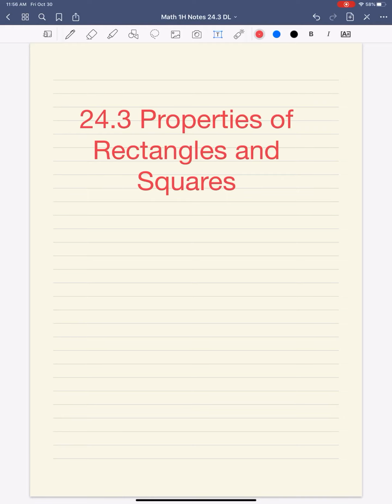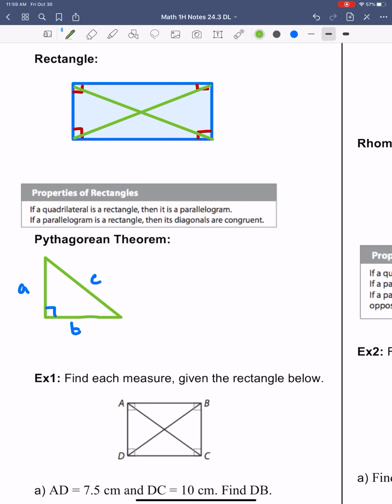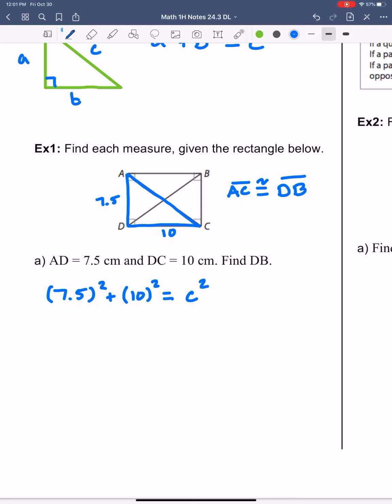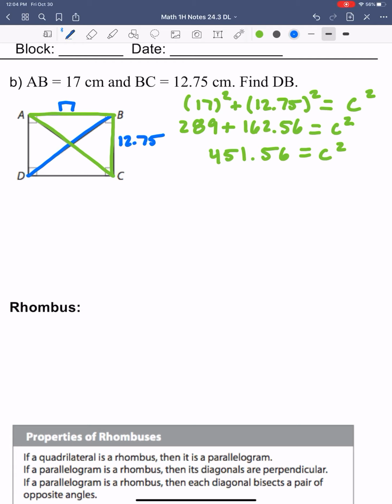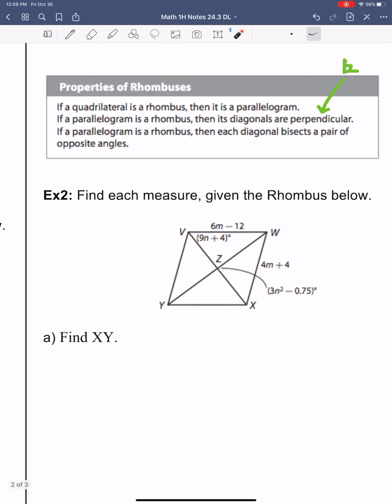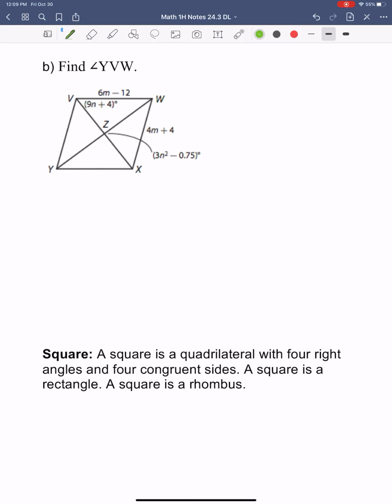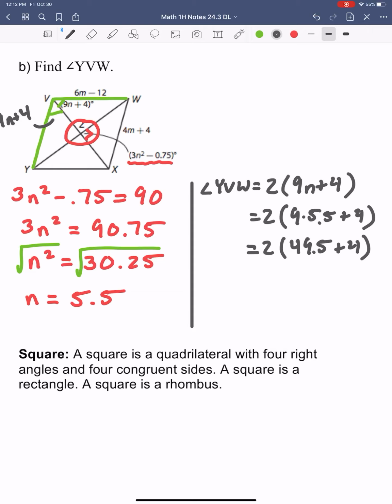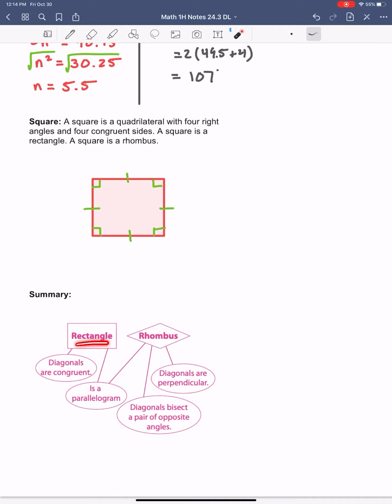Math 1 Lesson 24.3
Properties of Rectangles and Squares